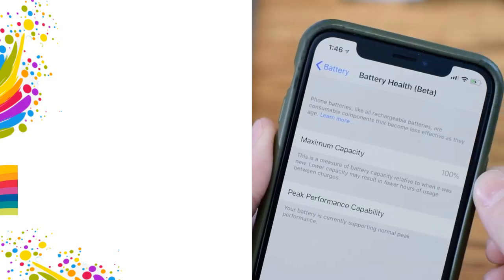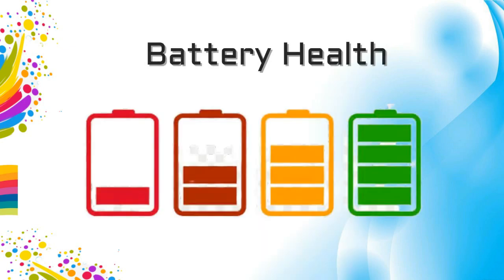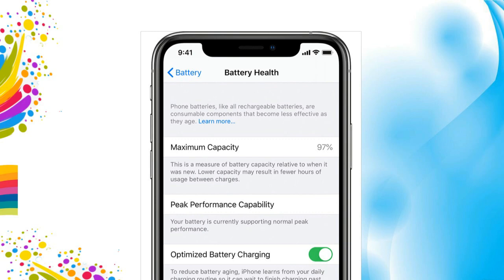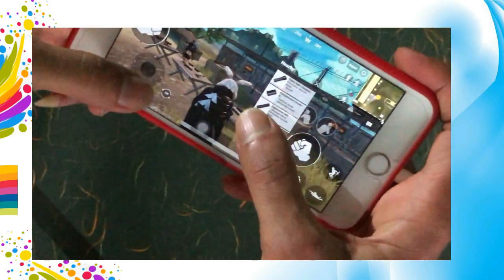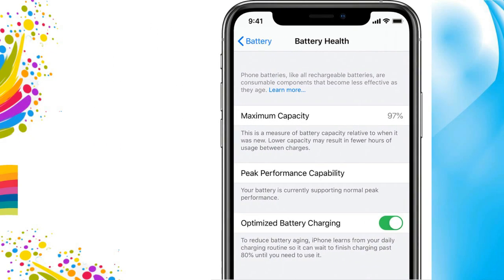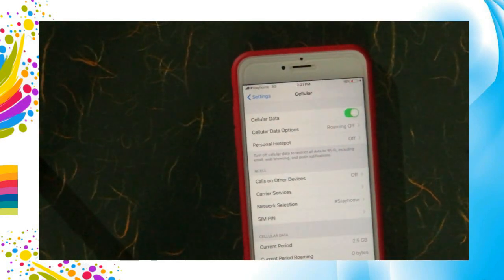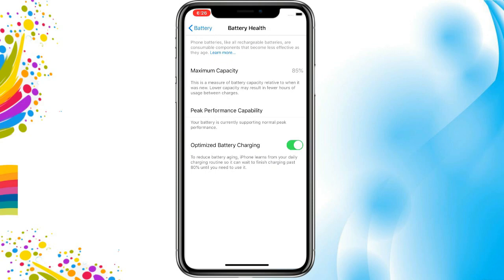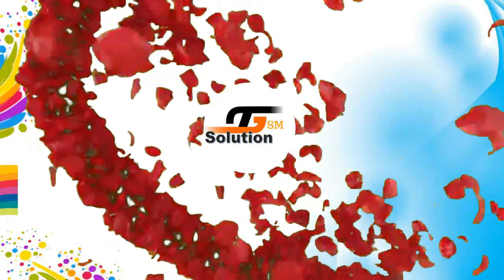How to maintain battery health on iPhone! Pro tips for 100% battery health.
How to maintain battery health on iPhone,iPad,Apple watch too.This pro tips help to maintain the 100% health of your battery on daily uses.This videos i mention the deep level of ideas in a simple method.

Thegsmsolution